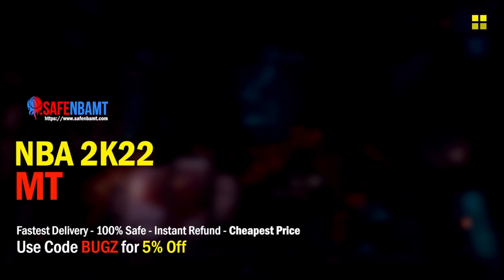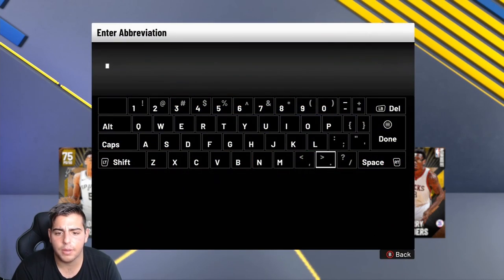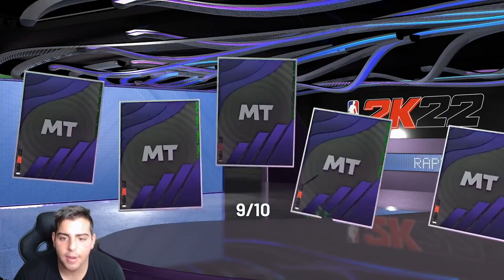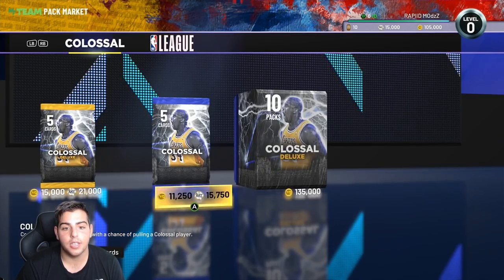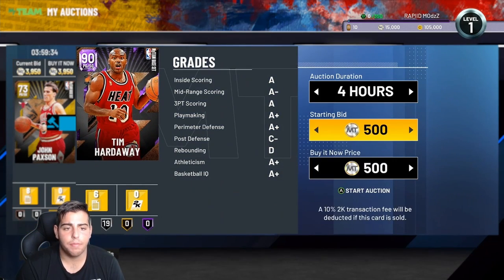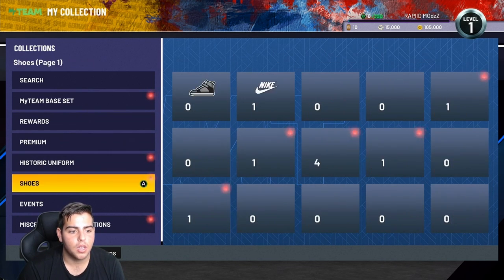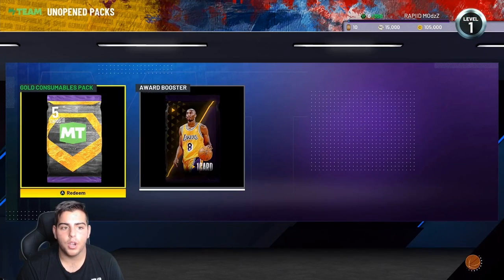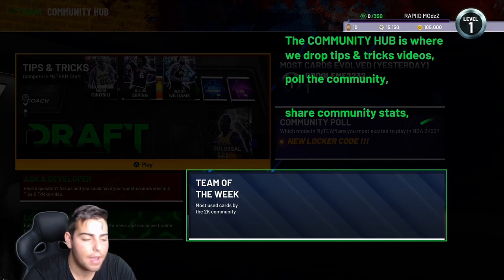NBA 2K22 PRE ORDER PACK OPENING + HOW TO UNLOCK THE AUCTION HOUSE IN NBA 2K22 MY TEAM 🔥